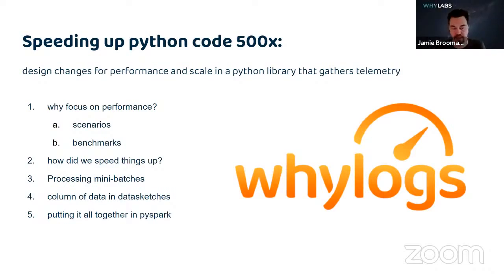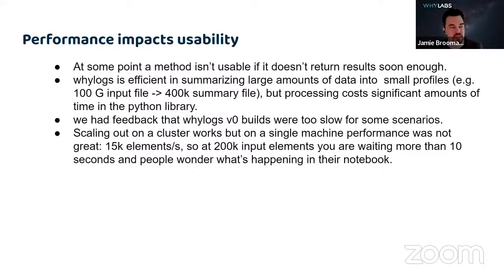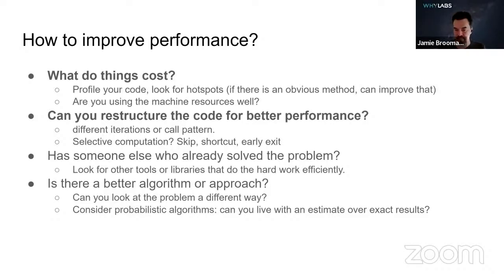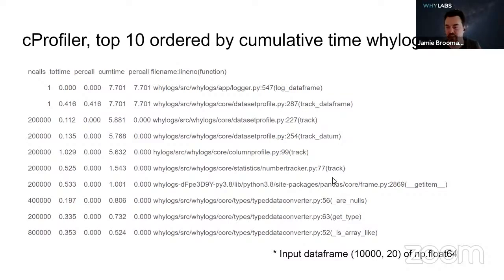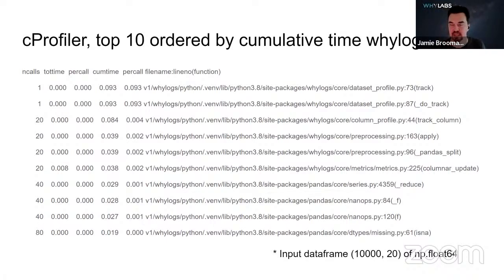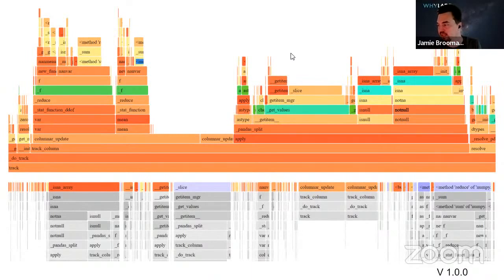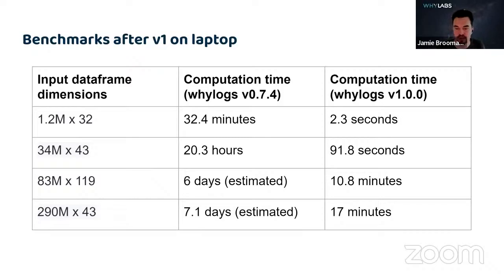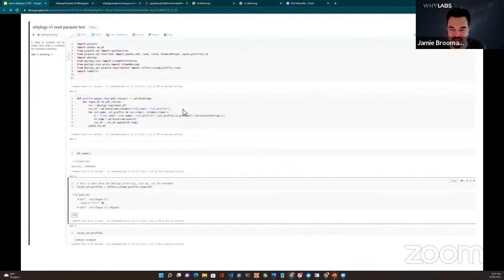Speeding up Python Code 500x - Jamie Broomall